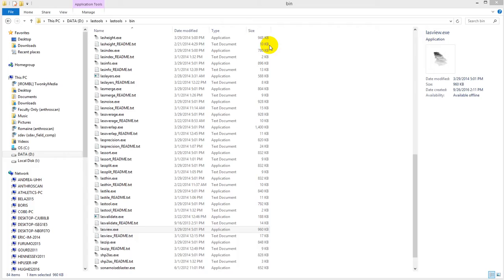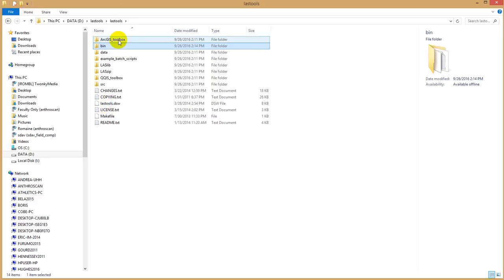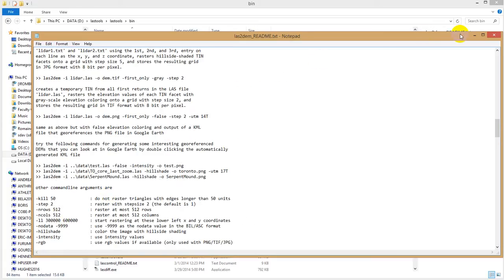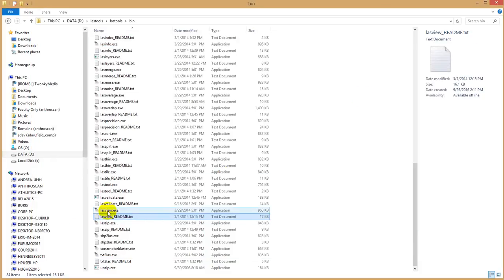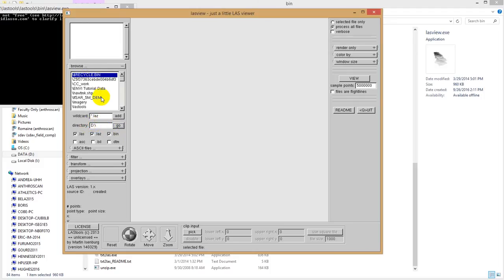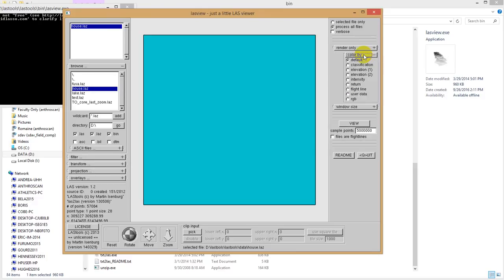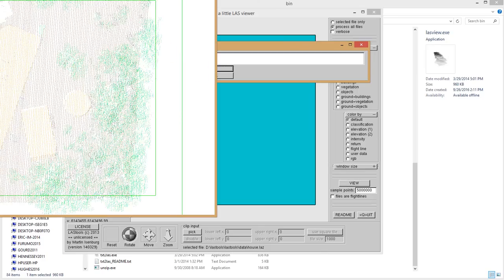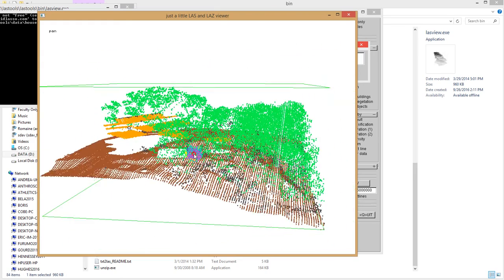LasTools intro lasviewer